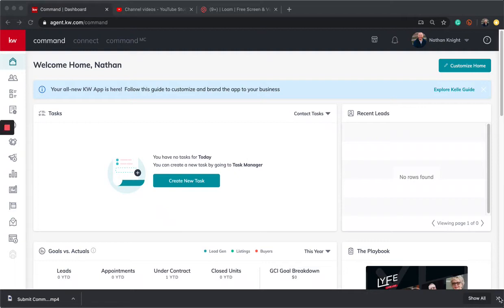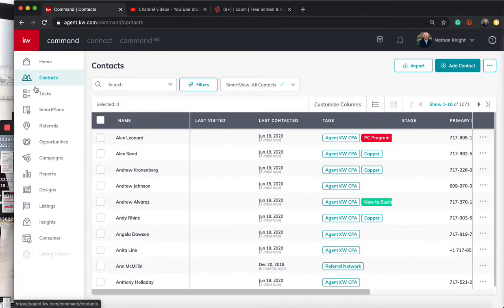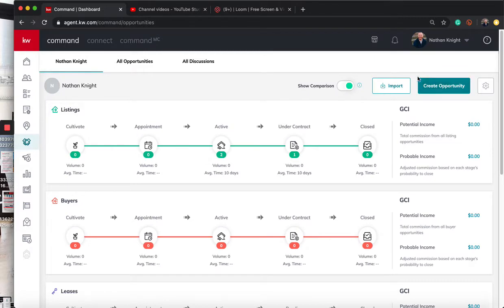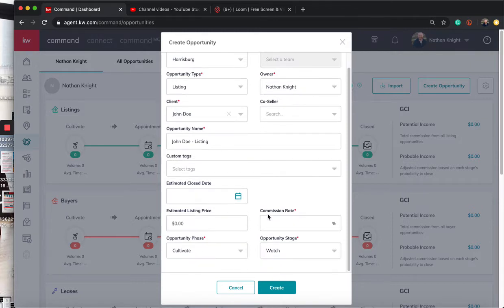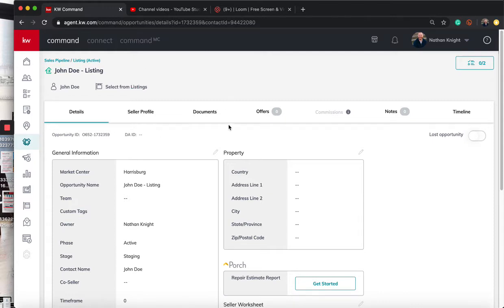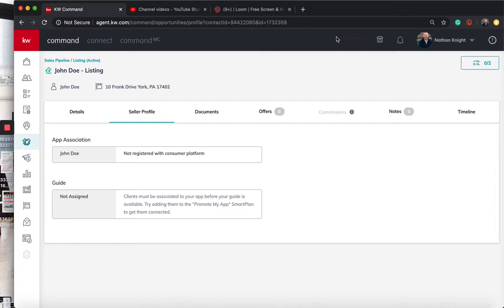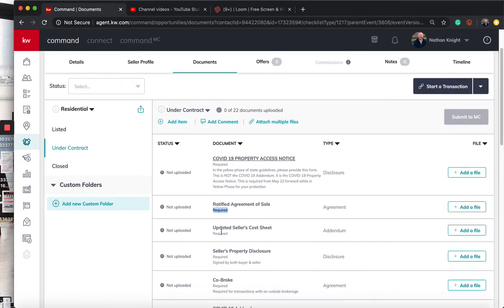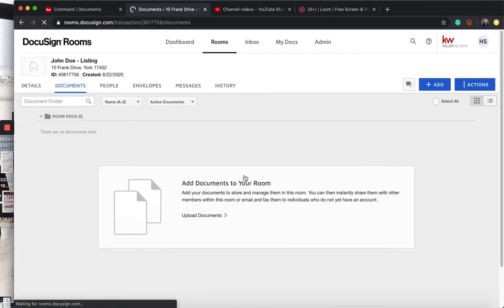Creating an Opportunity in Command